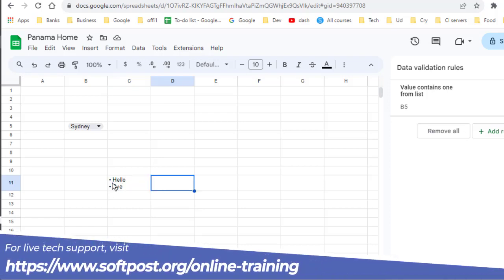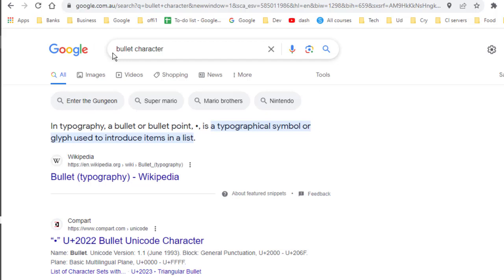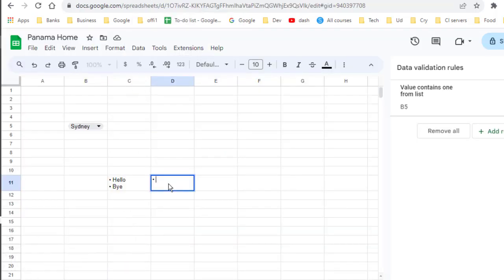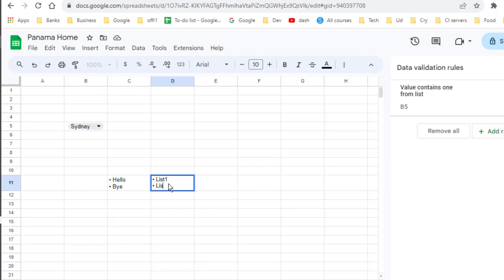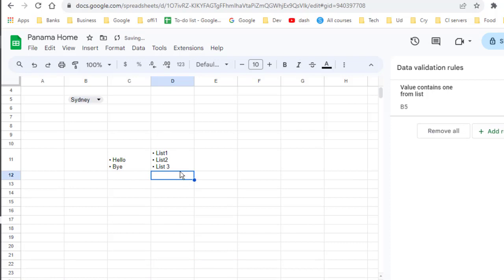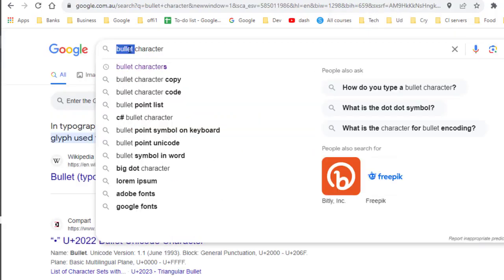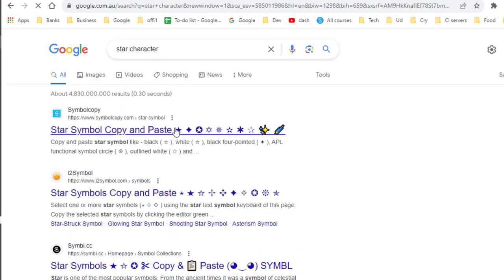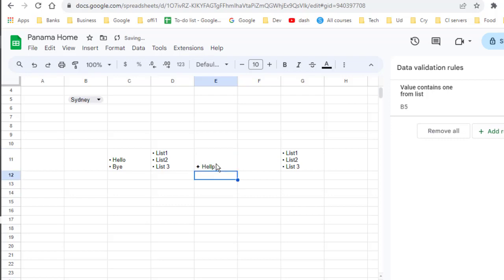How to add bullet list in google sheets | bullet point special characters in google sheets